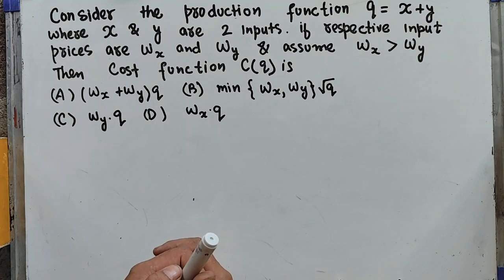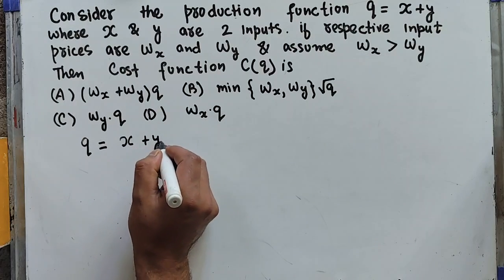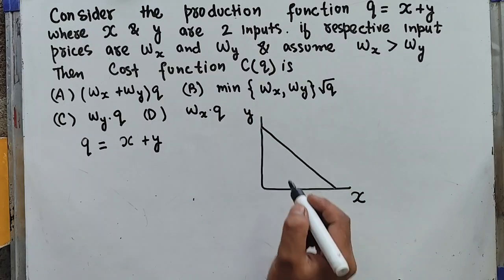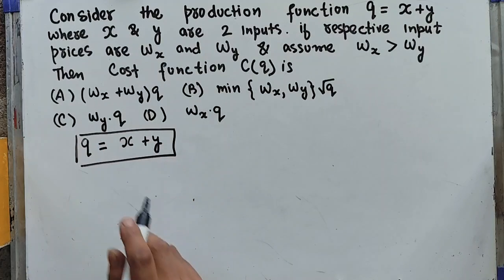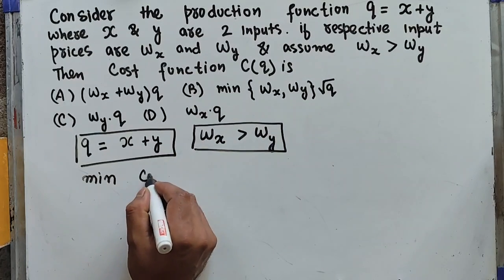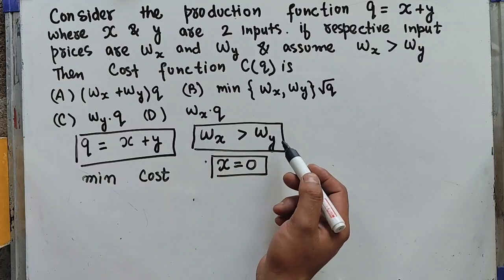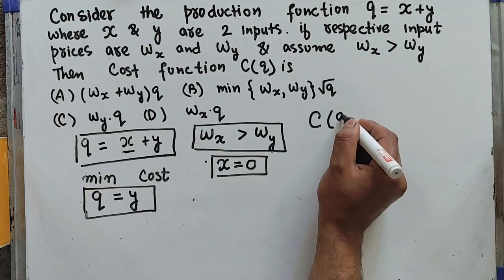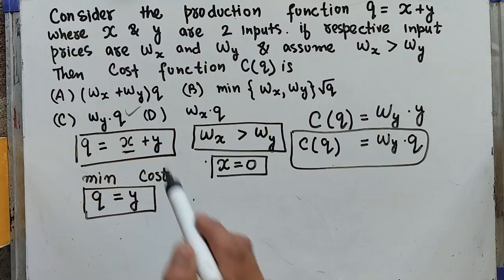Finding cost function from production function